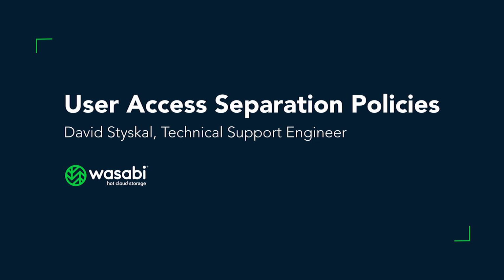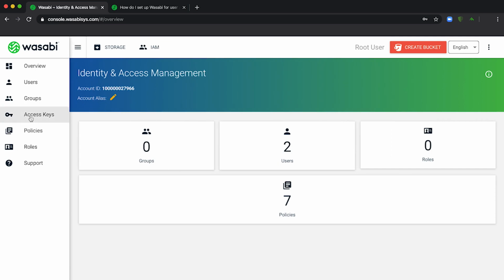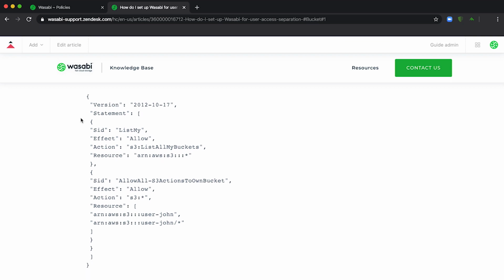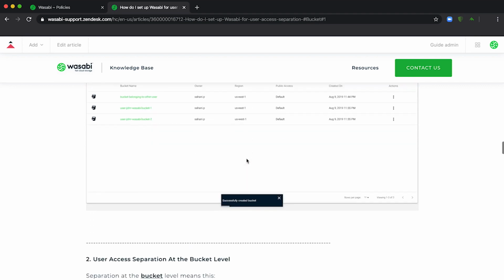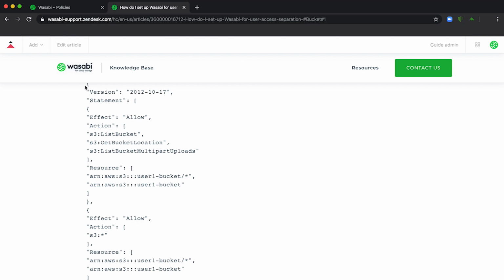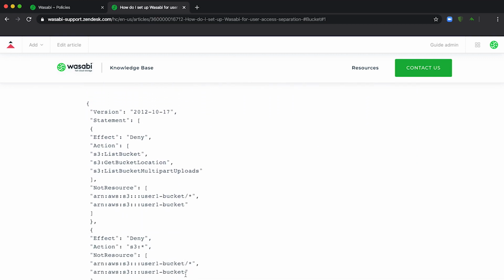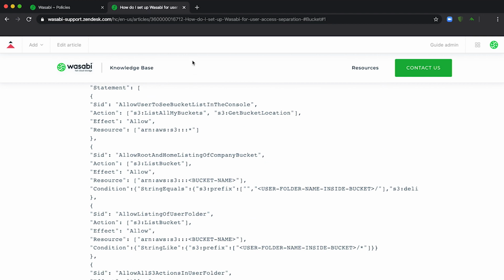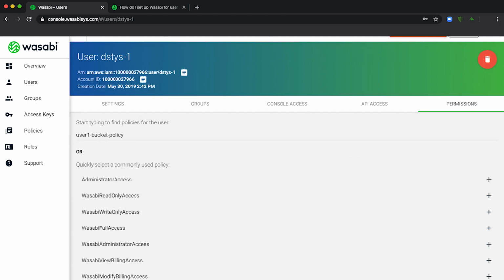How to Set Up Wasabi for User Access Separation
Knowledge Base Article: How Do I Set Up Wasabi for User Access Separation?

David Styskal, Technical Support Engineer at Wasabi, explains how to set up Wasabi for User Access Separation.